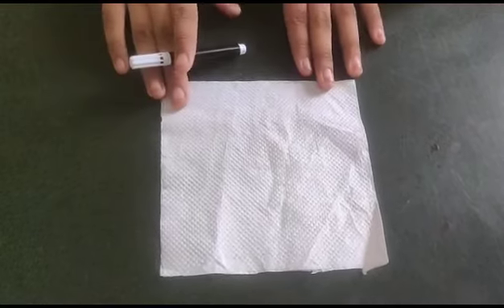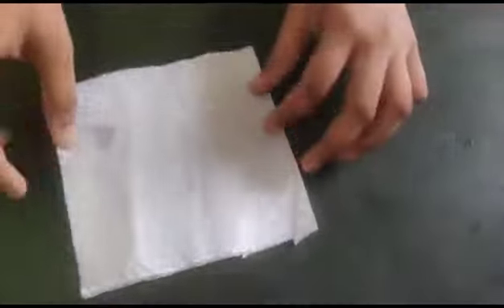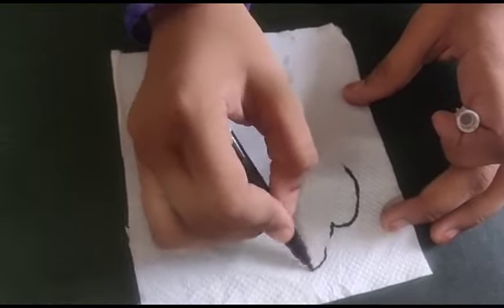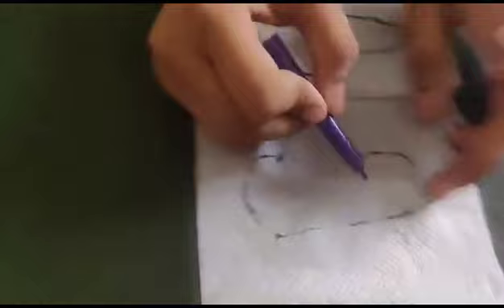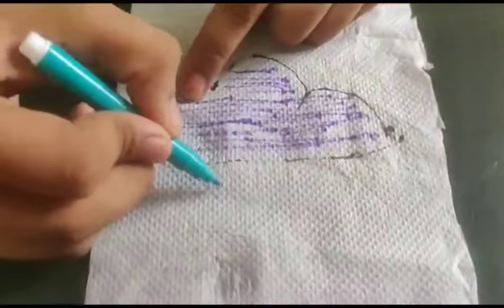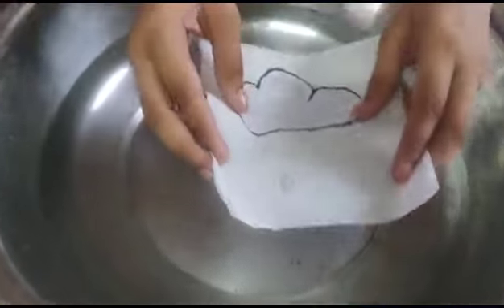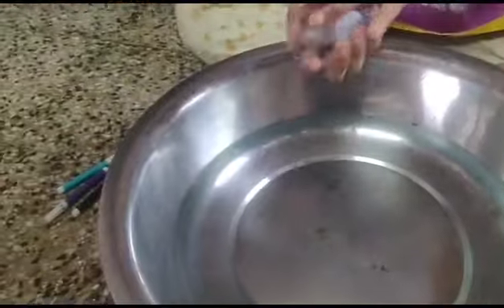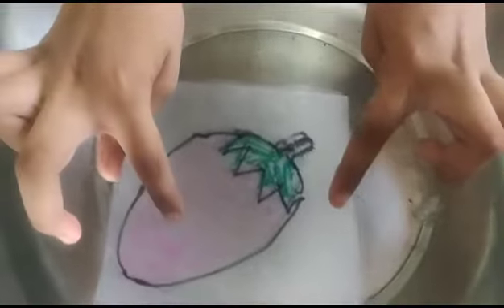Tissue Activity by MD🤗